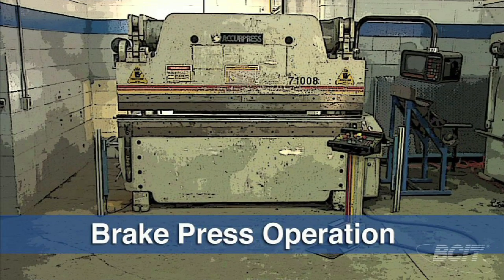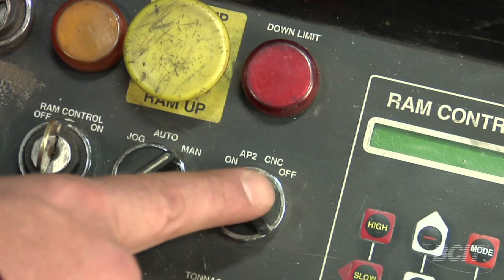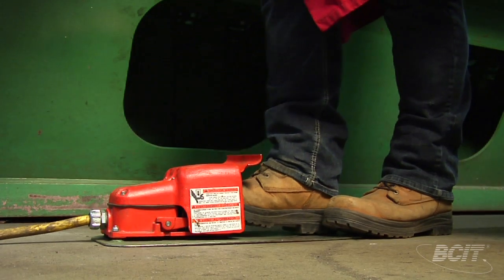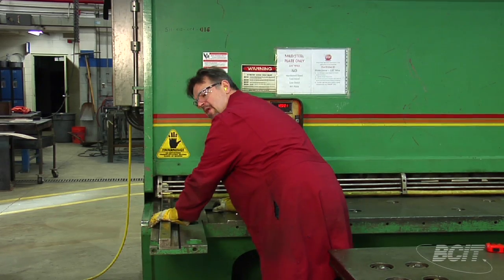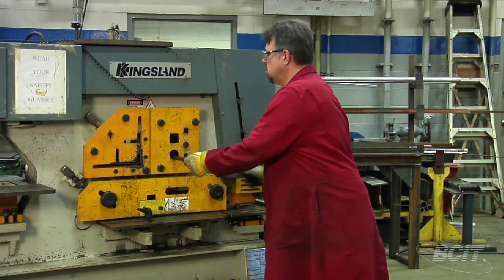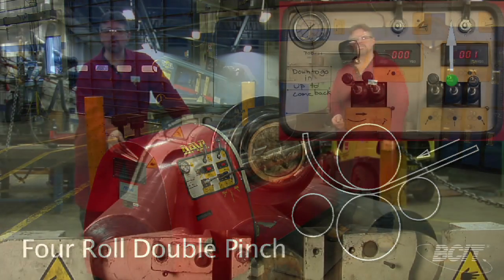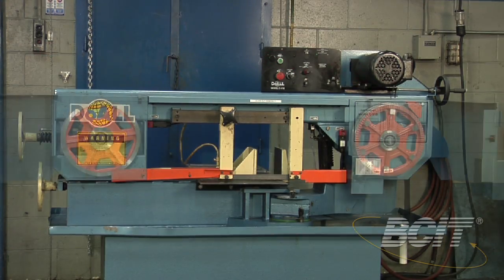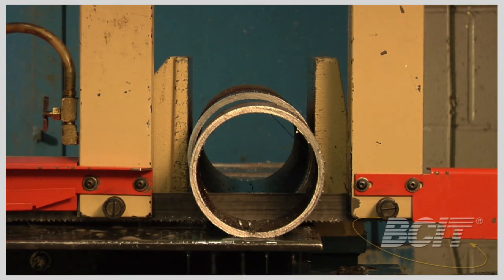BCIT Metal Fabrication Equipment Training Series Preview with Instructor Henry Ostermann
Metal Fabrication Instructor Henry Ostermann guides students through the operation of various machines used in the metal shop, including the Brake Press, Plate Shear, Iron worker, Plate Rolls,and Horizontal Band saw. BCIT Metal Fabrication has been training apprentices for almost 50 years. All instructors come from industry and bring a wealth of experience to help advance your career.

Metal Fabrication is a dynamic and rewarding career. You will enjoy working with steel, aluminum and other exotic metals.

Work in a technologically advanced, diverse and team-based shop environment. You will learn to develop concepts and ideas into the fabricated legacies of the future.

You will earn an above average income in a shop or field location. Work near where you live; many fabricators find work near their place of residence. Fabricators are often the first hired and last laid off due to their training.